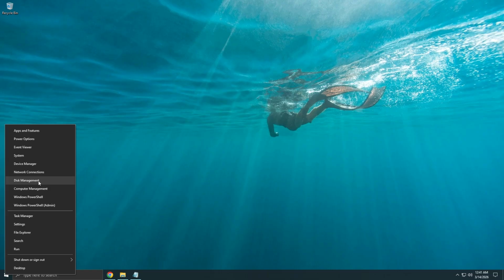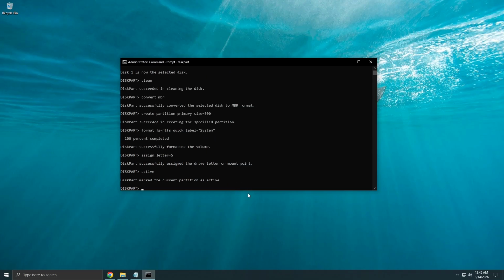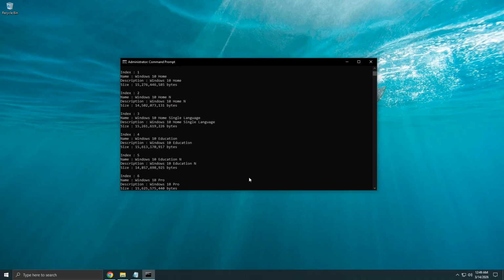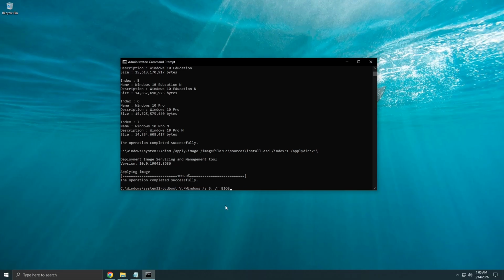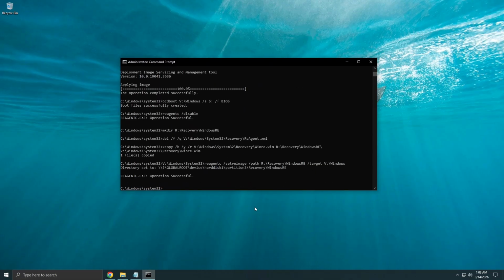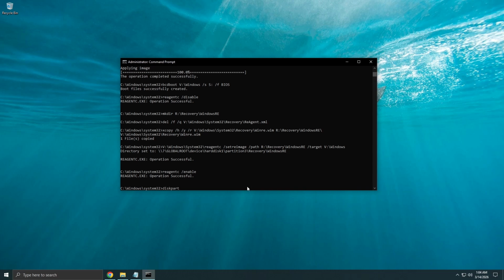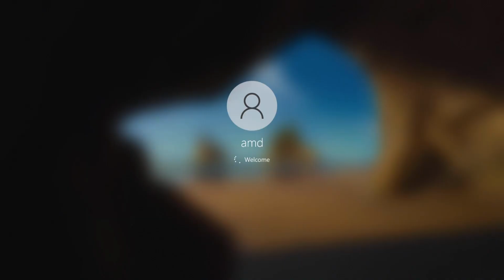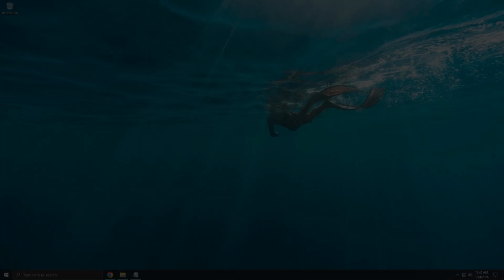How To Install Windows on Another Disk Manually (BIOS/MBR)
How To Install Windows on Another Disk (HDD/SSD) Manually for BIOS/MBR (System Reserved Partition, Windows Partition, Recovery Partition)

Here’s a step‑by‑step guide to install Windows onto another Disk from within Windows using DISM for BIOS/MBR systems, including the System Reserved partition, Windows partition, and Recovery partition. This mirrors how Windows Setup normally partitions an MBR disk.

Thanks ❤️